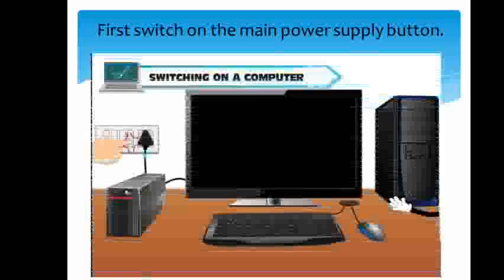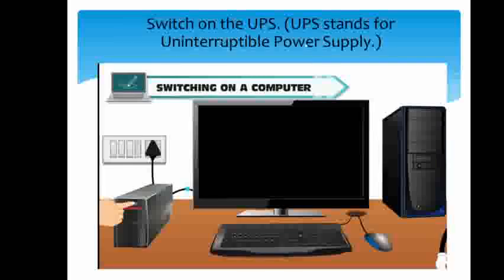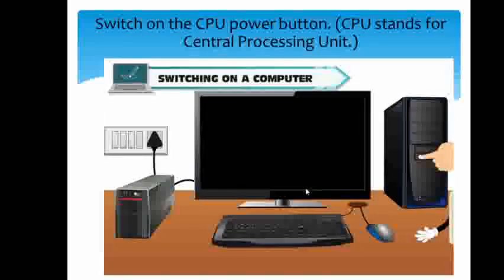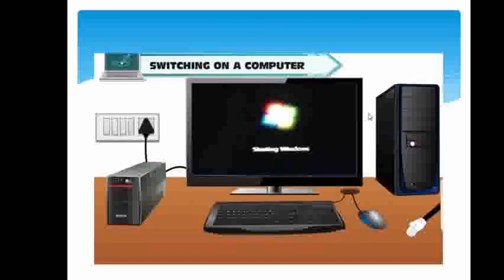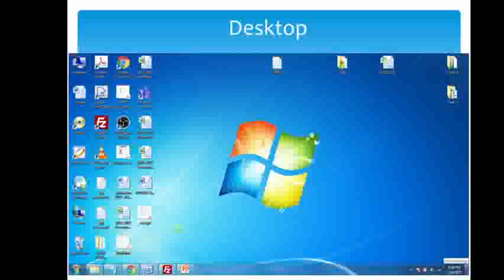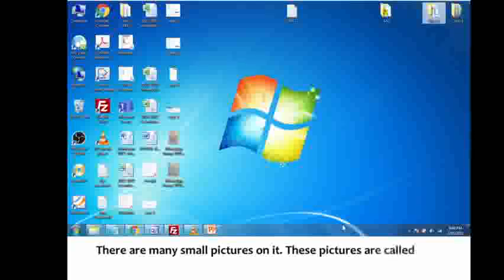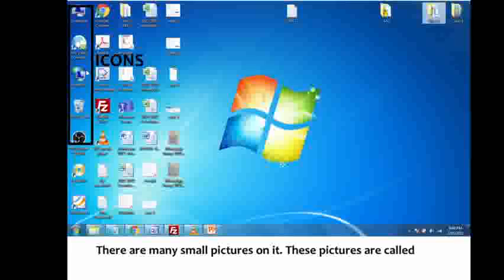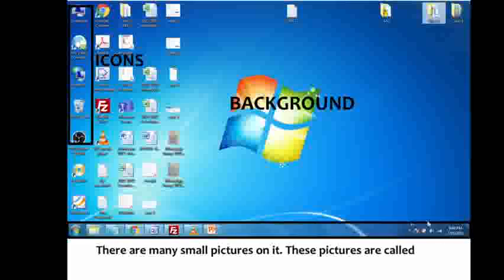Starting a Computer